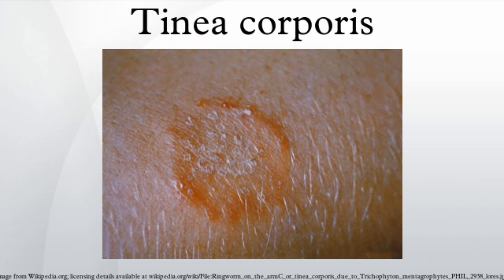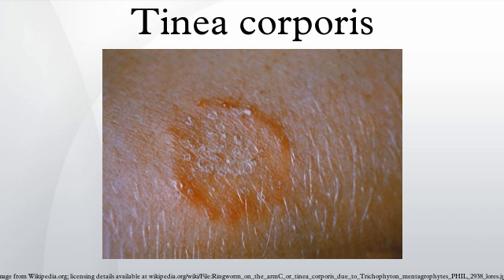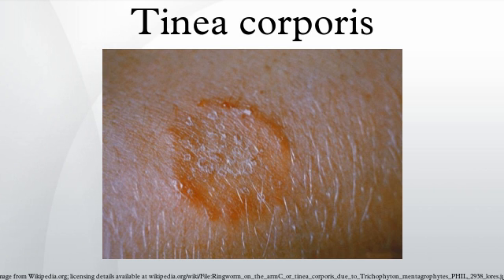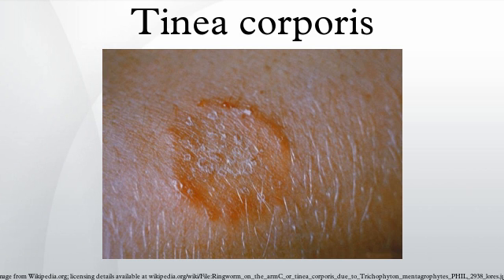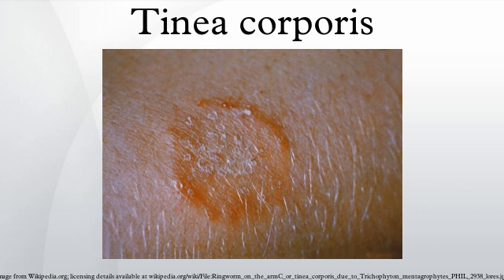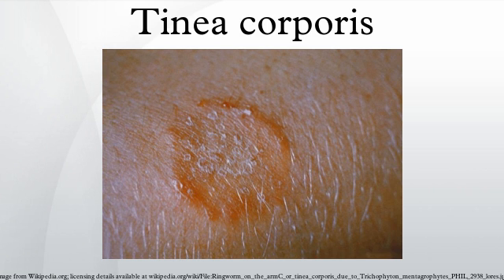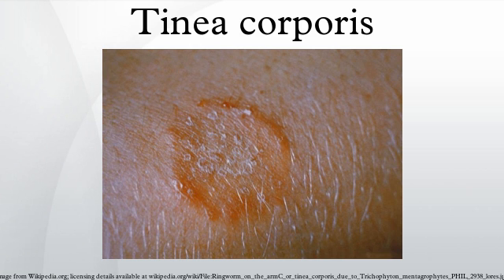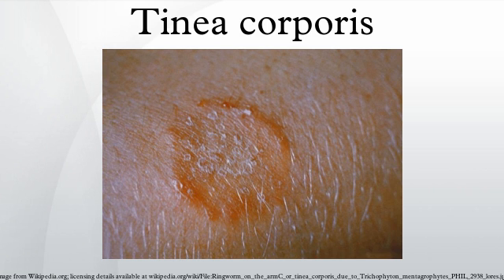Tinea corporis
Tinea corporis (also known as ringworm, tinea circinata, and tinea glabrosa) is a superficial fungal infection (dermatophytosis) of the arms and legs, especially on glabrous skin; however, it may occur on any part of the body.